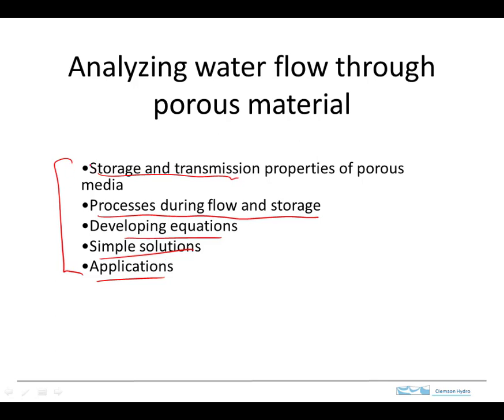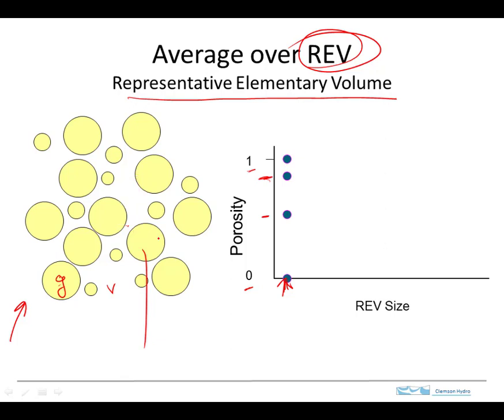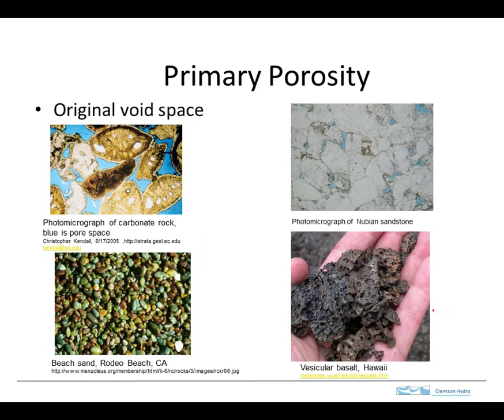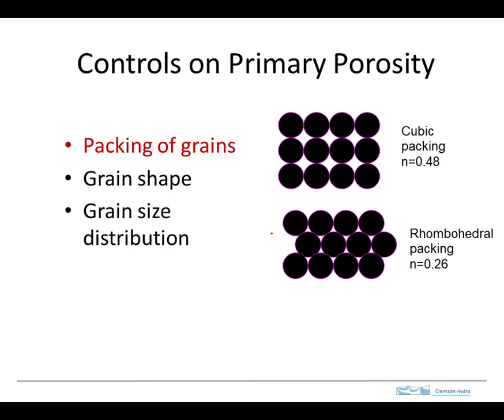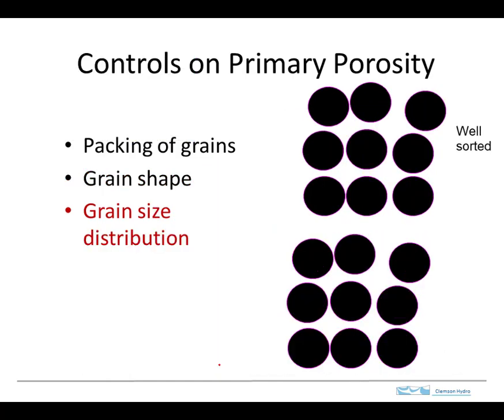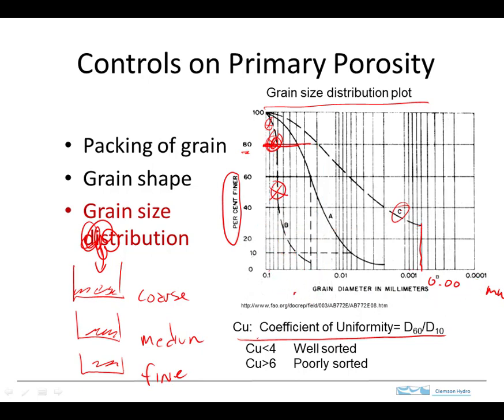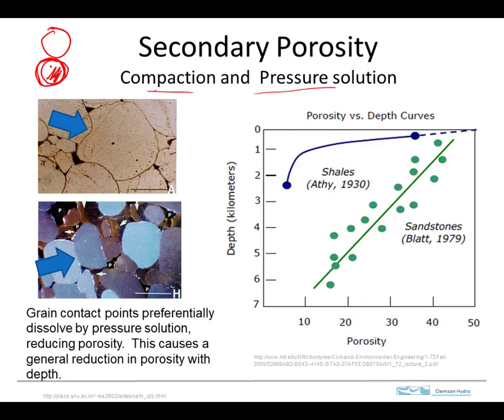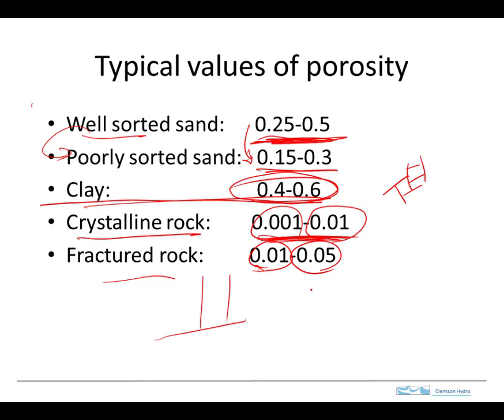porosity class 8 GEOL/CE 4820/6820 Part1